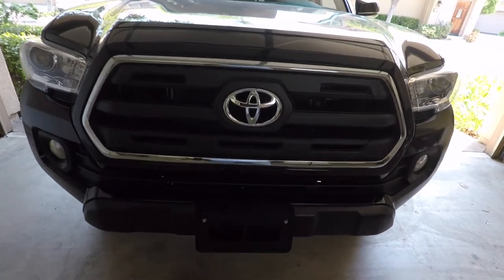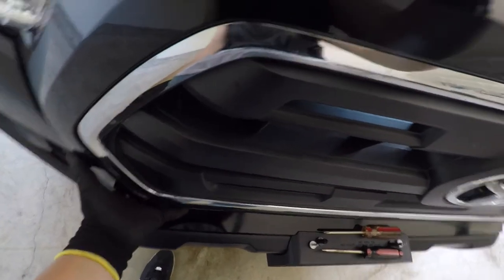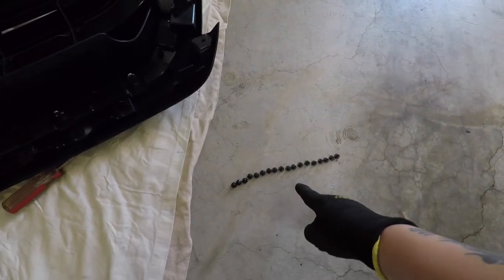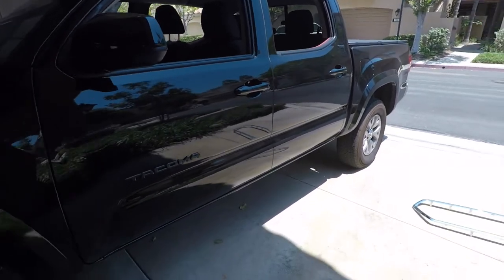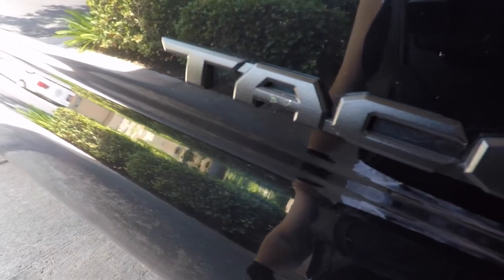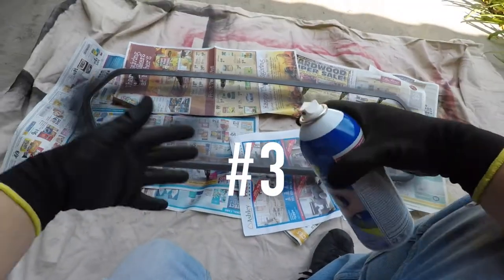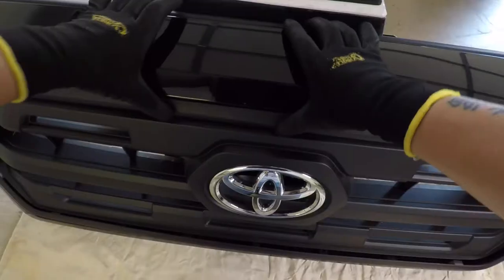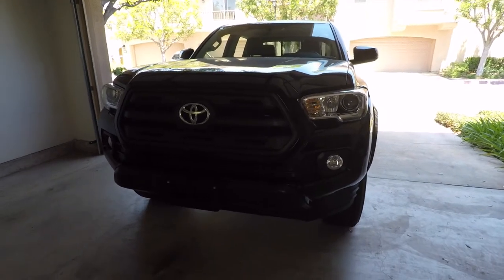Tacoma Grille Removal + Plastidip - 2017 Toyota Tacoma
Plasti dip the grille on my Toyota Tacoma 2017 SR5 V6. Only used one can of plastidip and it came out great! I put on 6 coats and waited 10 minutes between each coat. I also show how to take off the grille on the 2017 Tacoma, which is the same on the 2016 Toyota Tacoma too. Enjoy!

Performix Plastidip BLACK 11 oz. can
Performix Plastidip WHITE 11 oz. can
Performix Plastidip (6 Pack)

Tacoma TRD Pro Grille
Tacoma Mesh Grille

Katana Shifter Blade